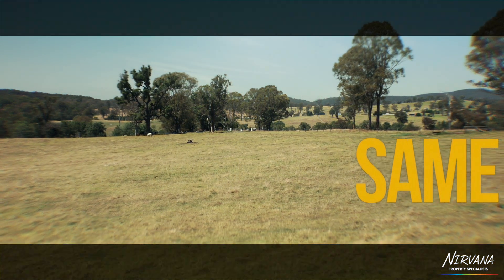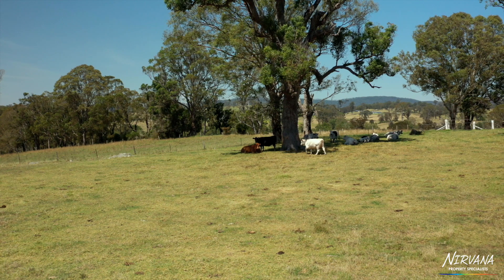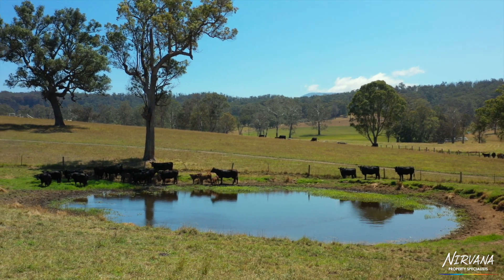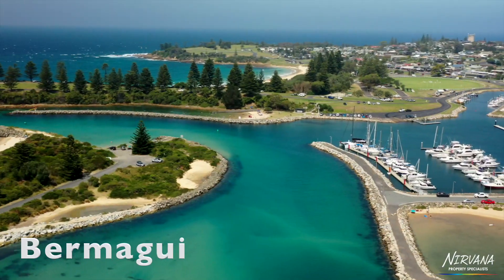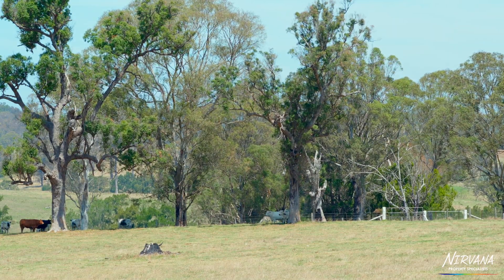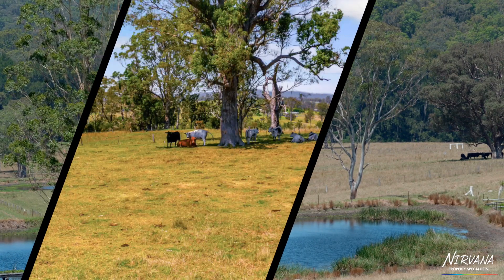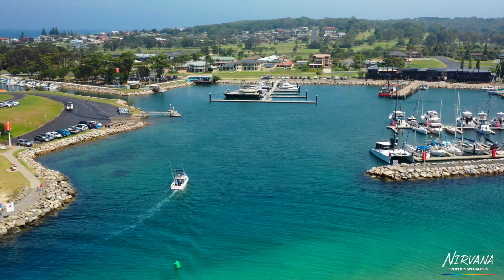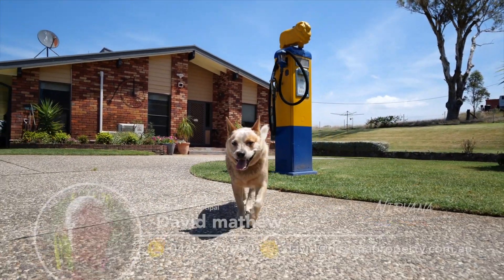154 Jersey Place Cobargo